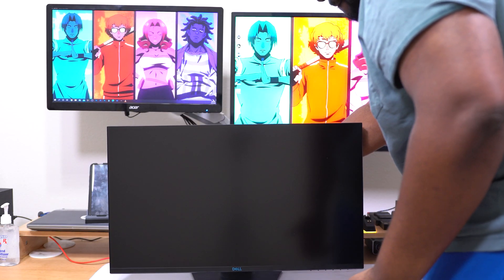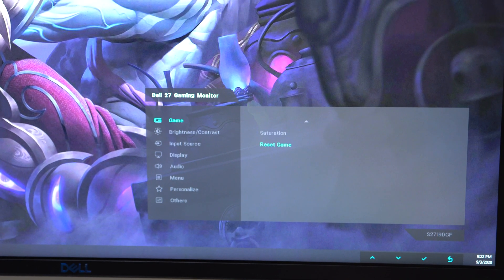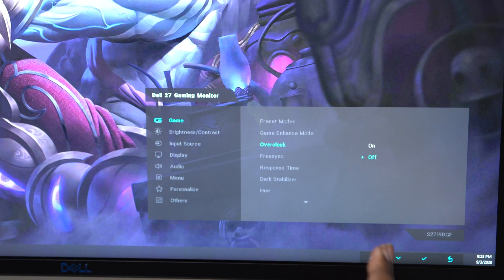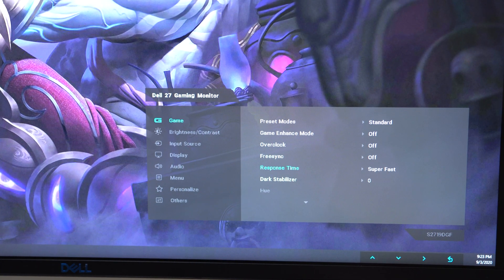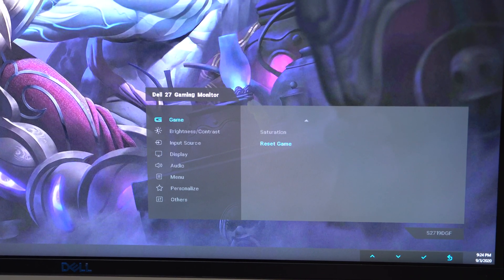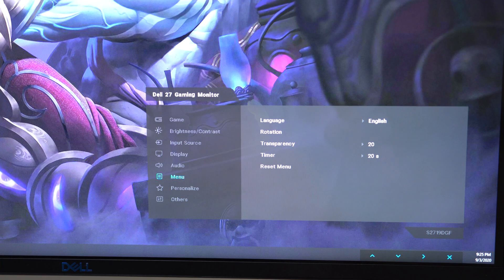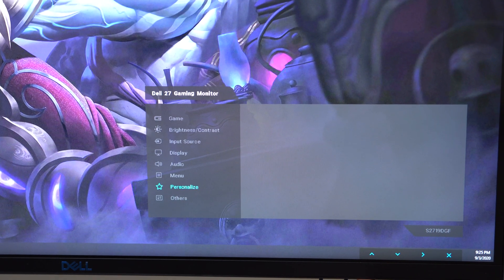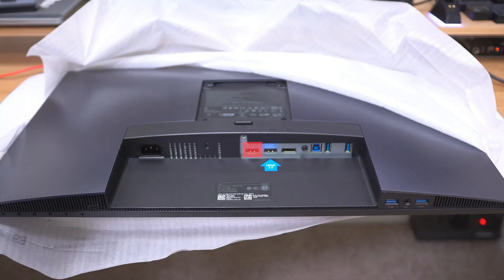Dell S2719DGF - Great gaming monitor...with terrible marketing - Review & Unboxing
I got some new monitors to unbox and review! Two Dell S2719DGF monitors that are built for gaming but make pretty good work monitors as well even though the colors are not 99% sRGB like my previous Dell S3219D. However, that monitor was not capable of 144-155hz with a 1ms response time either.

I don't really have any cons for this monitor except for 1. The marketing. If Dell is going to send this monitor to people set to 144hz and ~5+ms response time they need to make that clear and include instructions on how to set the monitor up for the specs that the customer purchased it for!

I got this monitor setup for my PC, Macbook, and my Ubuntu/Linux laptop and it all works great! Check out the video on what I needed to do get everything hooked up and you can get the cables if you need down below!

Dell S2719DGF
Amazon (US)
Amazon (UK)

VGA to HDMI cable (should get you 1080p even in Linux)
Amazon (US)
Amazon (UK)

Mini DP to HDMI (should get you 1440p or higher from your Macbook)
Amazon (US)
Amazon (UK)

0:00 Intro
1:03 Unboxing
2:09 Setup (putting stand on)
2:22 Design
2:51 Menu
6:46 Function and Features
7:13 HDMI and Displayport
8:23 Misleading Marketing
10:20 Using it on Mac and Linux
12:37 Warranty
13:17 Outro

Gear List